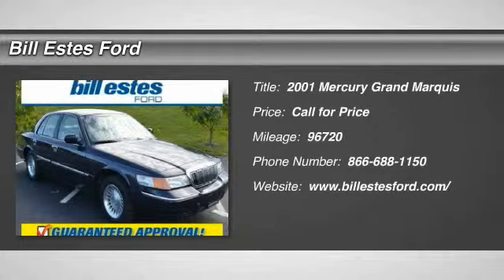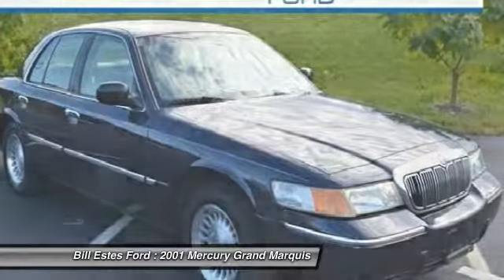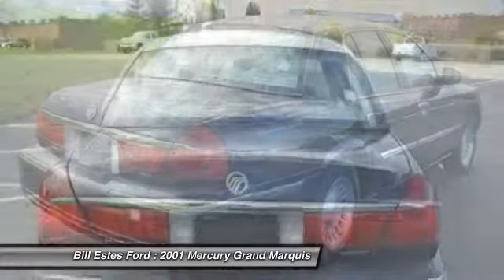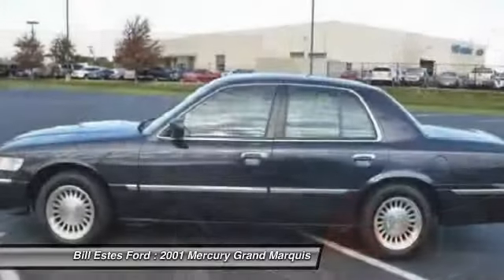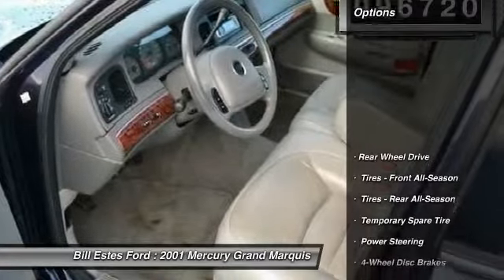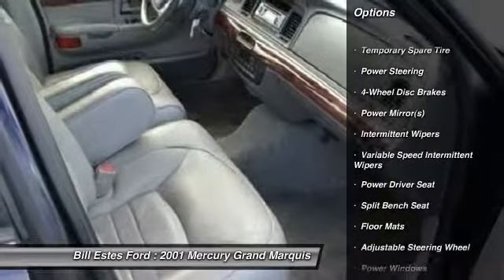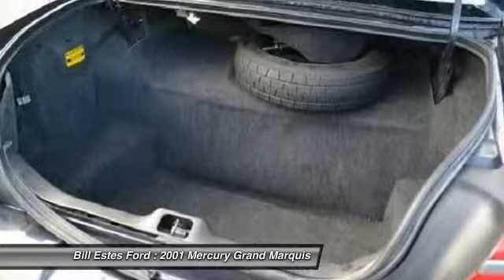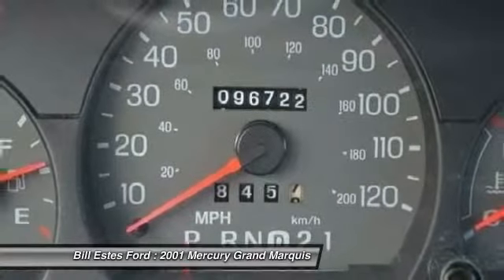2001 Mercury Grand Marquis Brownsburg IN T4100A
2001 Mercury Grand Marquis LS

You'll love this 2001 Mercury Grand Marquis. This is a car you'll want to take home. With 96720 miles, it features Automatic transmission and an exterior color of BLUE. Call and get in touch with Bill Estes Ford directly, and be the first to open the car door today!